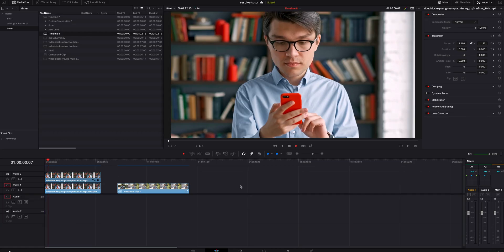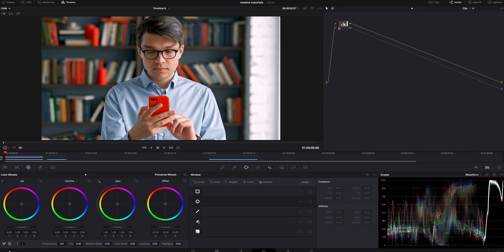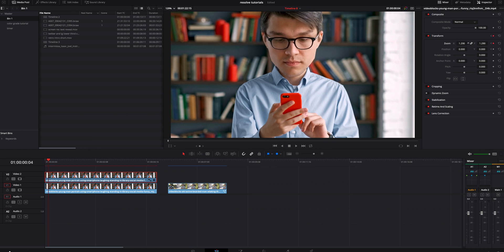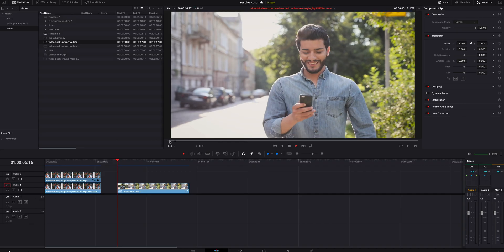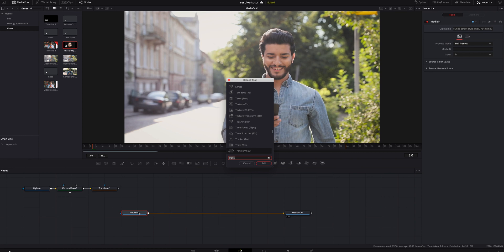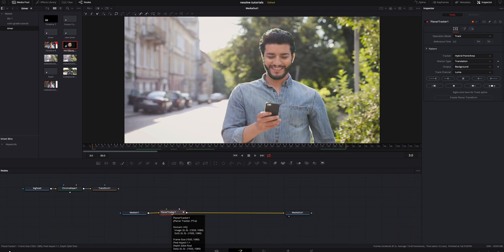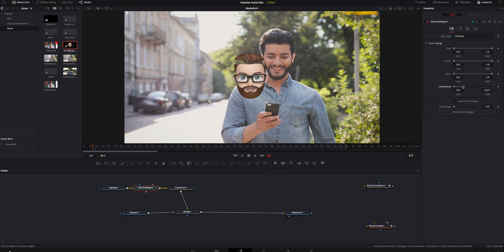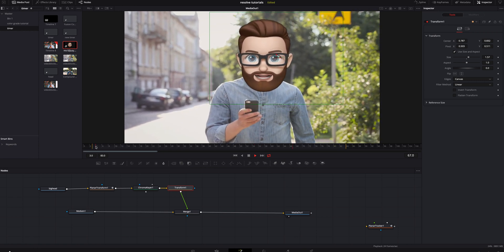BIG HEAD Effect | Resolve 16 Tutorial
Today I have a crazy awesome Davinci resolve 16 tutorial for you guys! I am going to teach you how to give yourself a "BIG HEAD" or Emoji head in resolve 16 with no plug ins!

Strap in, this is going to be a fun one!